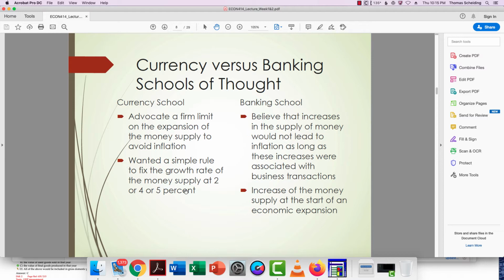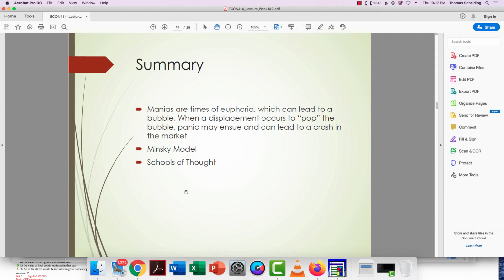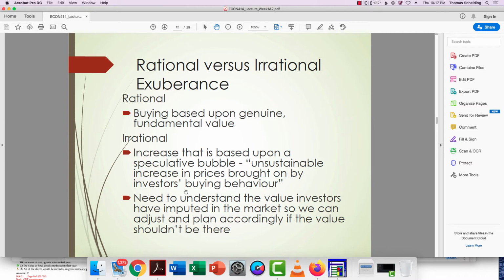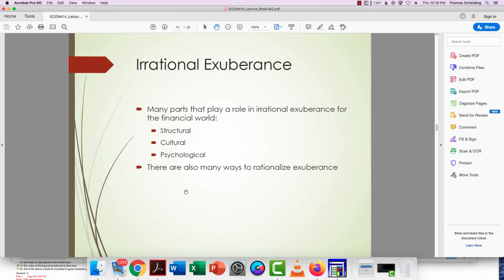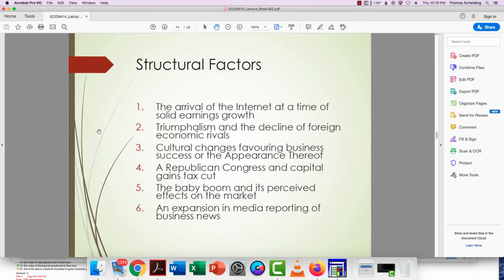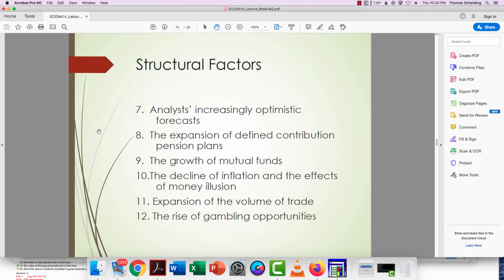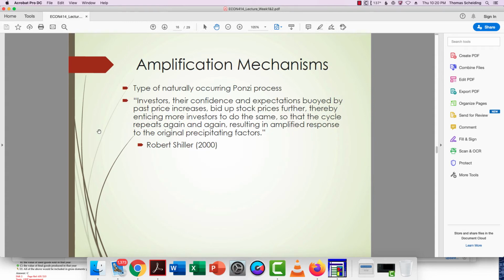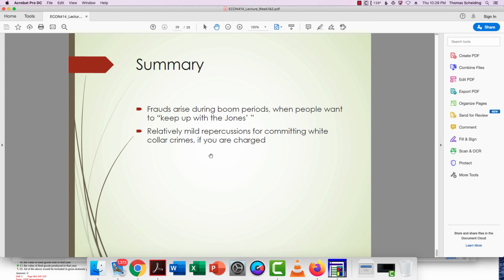Lecture1_ECON414_Scheiding